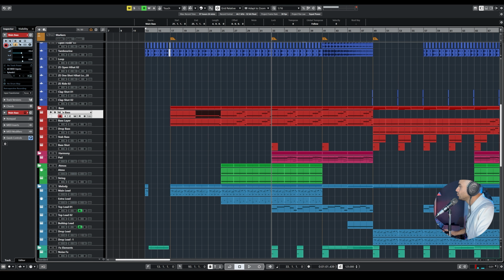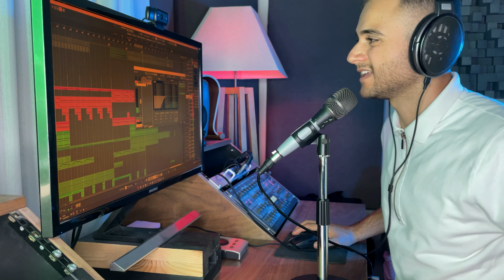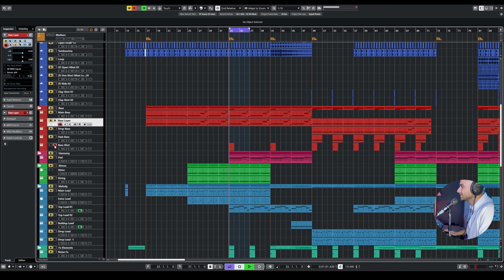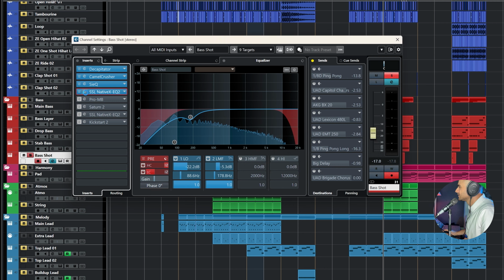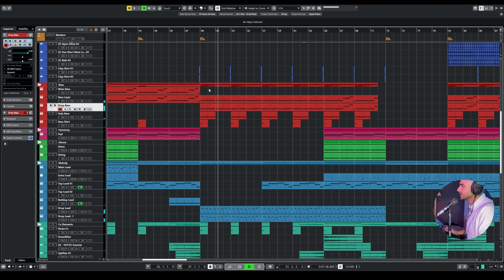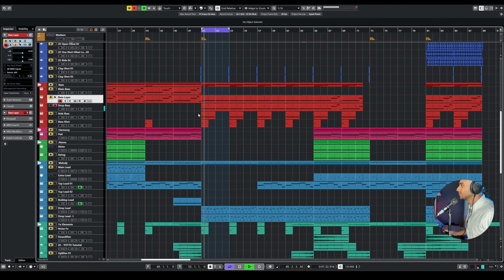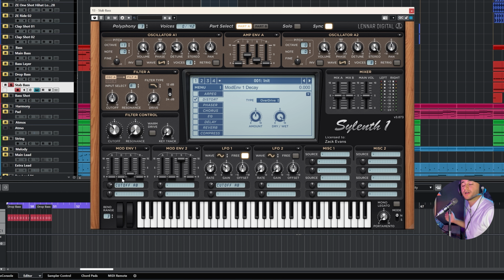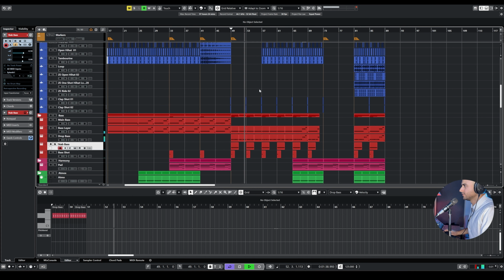How To Make Melodic Techno Like Cassian (part 2)!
How to create Afterlife sound bass?
Cassian kick and bass tutorial